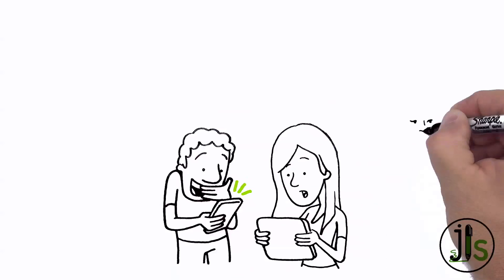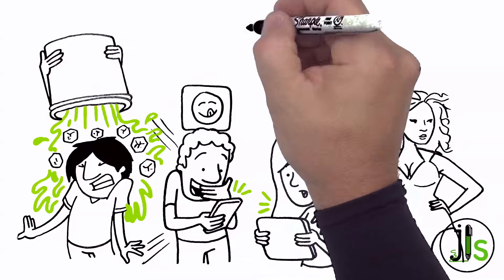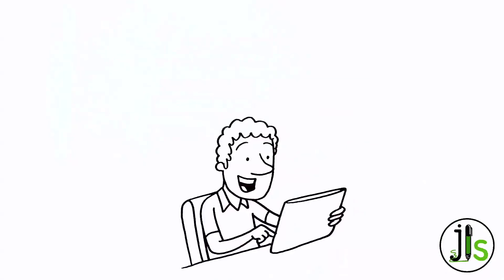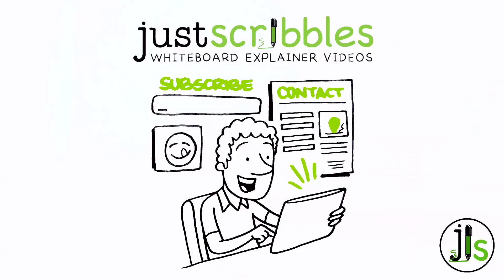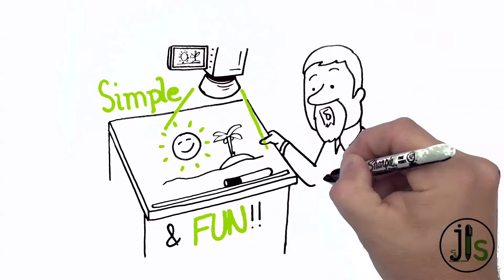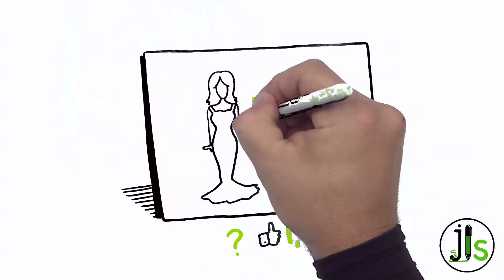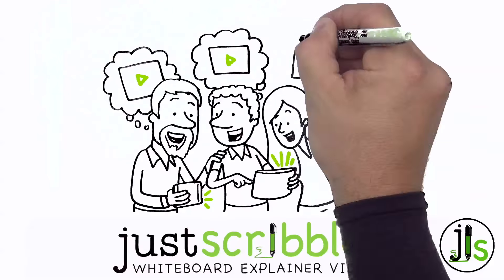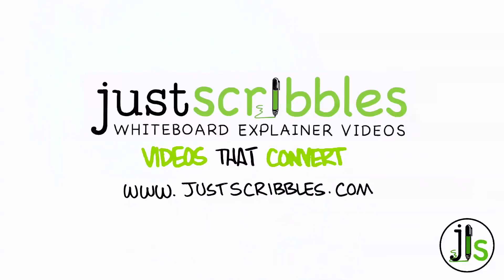Just Scribbles - Whiteboard Animation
Videos that Convert. At Just scribbles we take quality to heart. Each video is specifically tailored to your expectations. We don't use clip art or cheap software. We are real artists and we plan on keeping it that way.